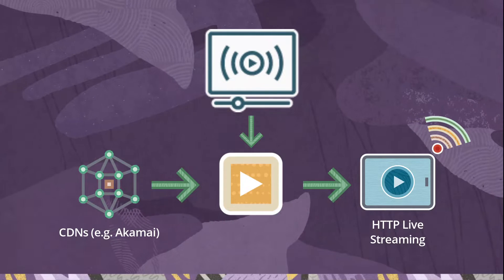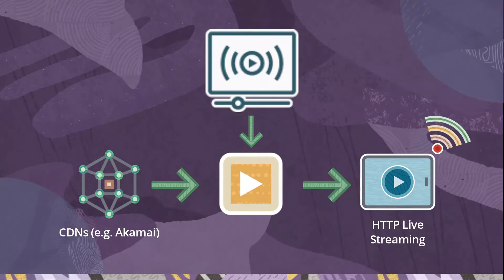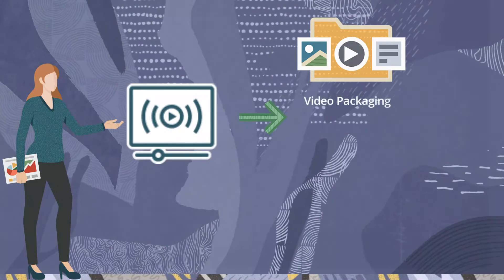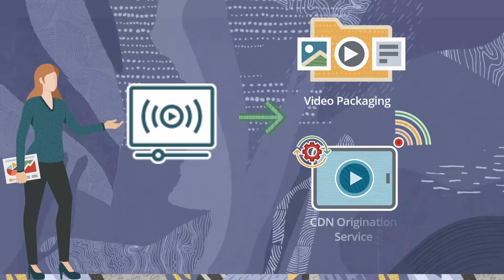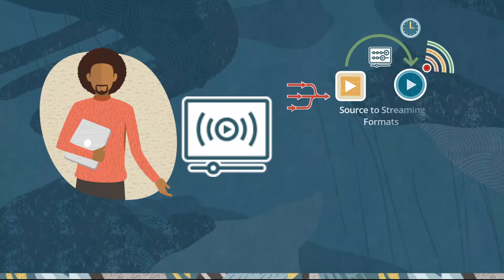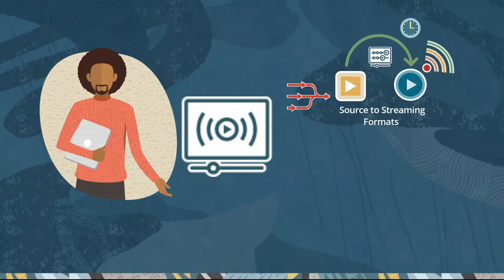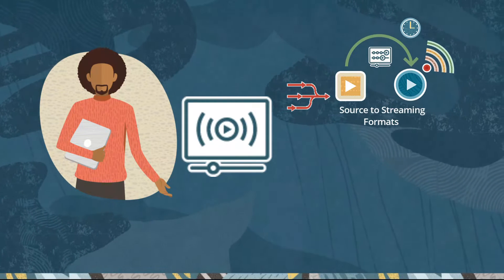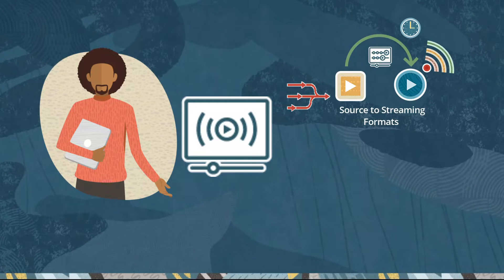Oracle Cloud Infrastructure Media Streams: Overview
This video introduces you to the OCI Media Streams service and briefly explains  the functions and advantages of using OCI Media Streams.